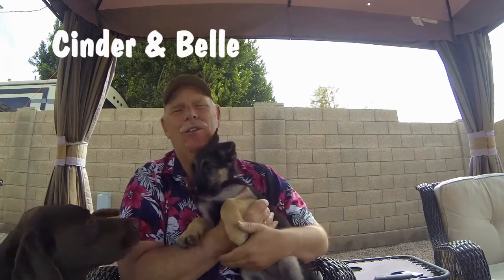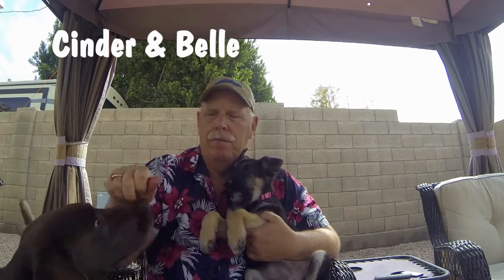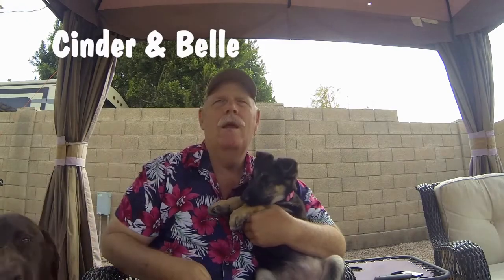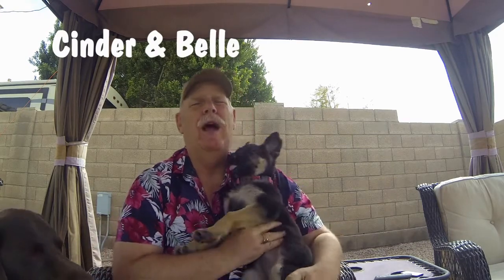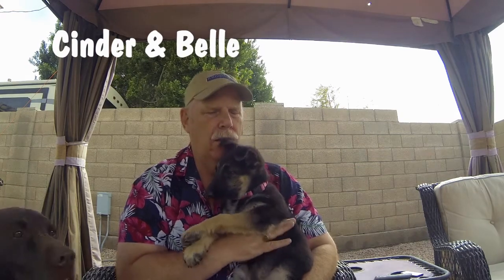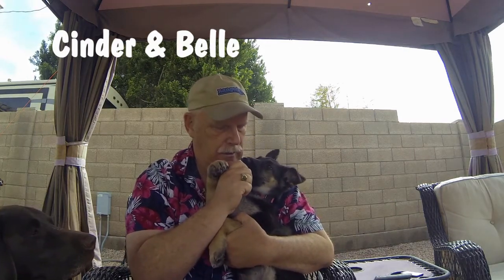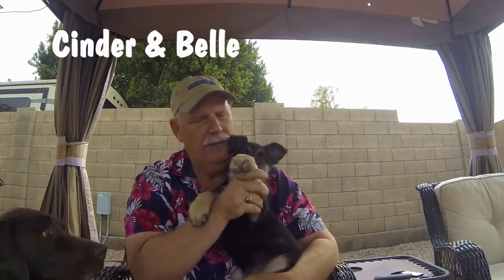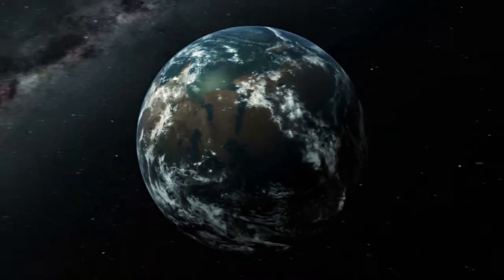Cinder and Belle. Introduction Playlist Daily Dogs Life | Chocolate Lab & German Shepherd Living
Welcome to the life of Cinder, the Chocolate Lab & Belle, The German Shepherd.
This is a program showing life with two wonderful dogs, in Arizona.
Join us as we learn how to get a older dog and younger dog to live in peace, along with a Cat.
Learn how we train them, feed them and love them everyday, along with some great doggie cuteness.

Rangerrob Poopy Bags On Rolls & Fabric Dispenser:

Rangerrob Poopy Bags, Rolls Only Refills:

RangerRob Original Sheets:

RangerRob Ball Cap:

Rangerrob Coffee Mugs:

RangerRob Poopy Bags Short Sleeve t-Shirt:

RangerRob Poopy Bags Dog Training Treats Fanny Pack:

RangerRob Poopy Bags Unisex Zip Hoodie:

llllllllllllllllllllllllllllllllllllllllllllllllllllllllllllllllllllllllllllllllllllllllllll
vvvvvvvvvvvvvvvvvvvvvvvvvvvvvvvvvvvvvvvvvvvvvvvvvvvvvvvvvvvvvvvvvvvvvvvvv